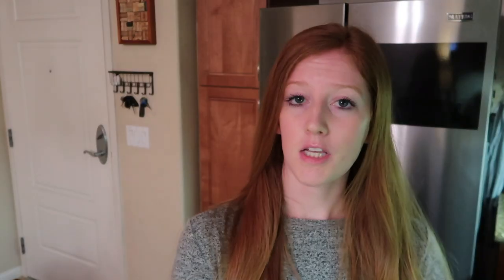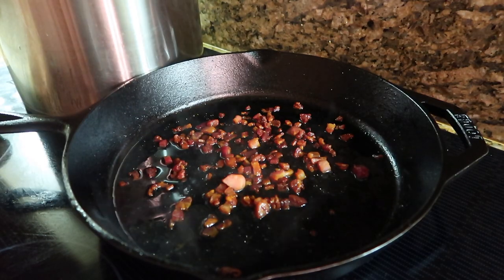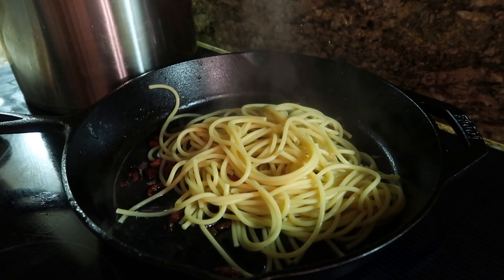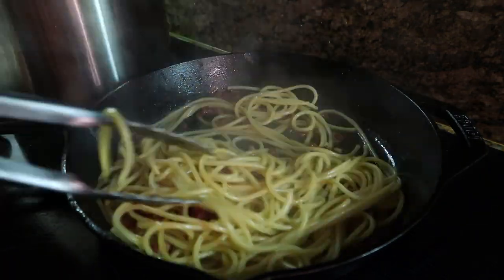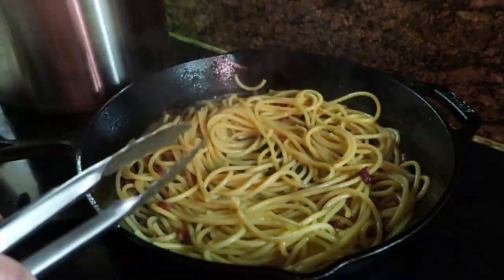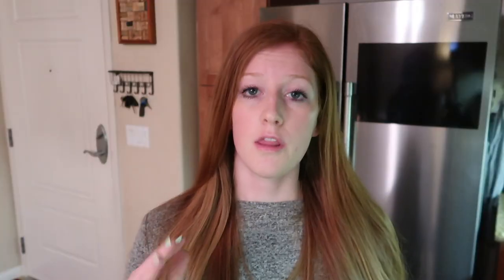The BEST, Silky, Decadent Bucatini Carbonara – Pasta Lovers Unite!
Leave it up to the Romans to make the most decadent, incredible pasta with only 4 ingredients! A true testament to simplicity and quality. Crispy, rich PANCETTA...fresh EGGS...salty, nutty PARMESAN cheese...and the noodles of your choice (I love BUCATINI, spaghetti, or rigatoni).

Since the eggs are a major player here, use the freshest ones you can find, from pasture-raised chickens if possible (they really do taste better)! The best, silkiest carbonara always has a higher yolk to egg white ratio, as you'll see here. RECIPE BELOW!

Serves: 2 (recipe easily doubles to serve more)

– INGREDIENTS –

4 oz. pancetta or guancialé, diced into small cubes
1/2 cup freshly grated parmesan, plus additional for topping
4 eggs
8 oz. bucatini, spaghetti, or rigatoni (usually half a package)
A small drizzle of olive oil

– INSTRUCTIONS –

Boil a large pot of salted water to a boil. Preheat a skillet over medium heat, then add a drizzle of olive oil, and the pancetta. Spread in an even layer and allow to crisp up slowly, tossing occasionally about 5-7 minutes. Once crispy and golden, remove the pan from heat.

Crack 1 full egg into small bowl. Separate yolks from 3 additional eggs, adding to the bowl one at a time. Grate the parmesan and add to the bowl. Top with fresh ground pepper, to taste. Whisk everything together until well combined.

Once the water is boiling, cook pasta to al dente according to package directions. When pasta is almost done, scoop 1/4 cup pasta water and reserve. When pasta is done,  toss into skillet with the pancetta, along with the reserved pasta water. Toss with tongs until noodles are coated with an emulsion of the pancetta's fat and pasta water.

Add the egg & cheese mixture to the skillet now, on top of the pasta. Quickly stir and toss with tongs until each noodle is coated and sauce is shiny and thick. Top with additional fresh grated parmesan, and more pepper if desired.

Serve pasta in warmed, shallow bowls, and indulge!